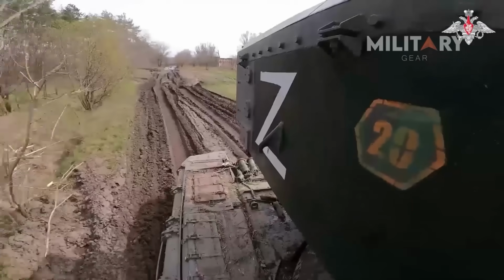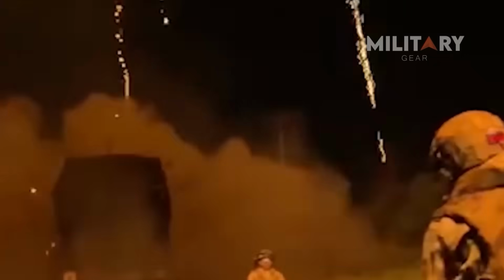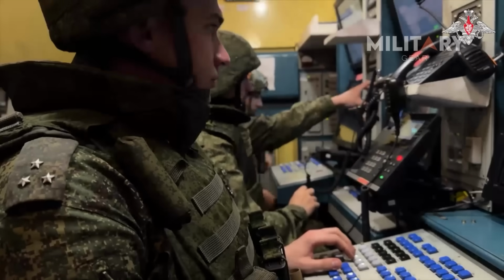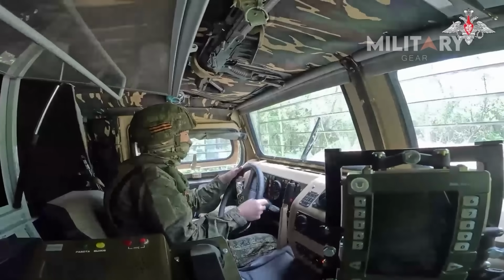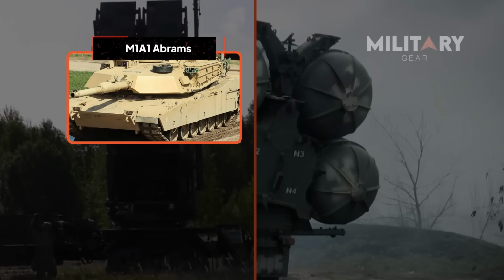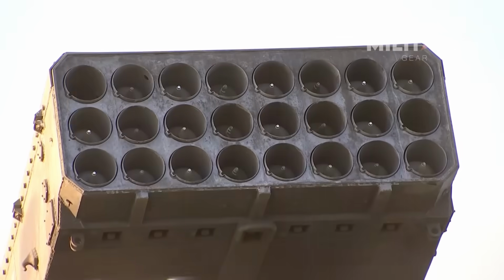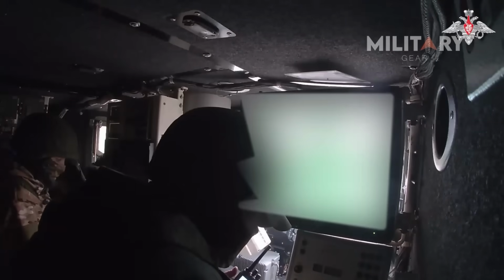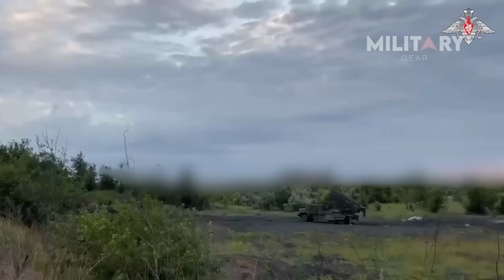This Weapon Ignites the Air—Thermobaric Explosion Leveled Secret Bunkers in Seconds!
The TOS-1A "Solntsepyok" has once again shaken the battlefield, unleashing terrifying thermobaric firepower in the Vovchansk region. Mounted on a T-72 chassis and armed with 24 devastating 220mm rockets, the TOS-1A turns entire settlements into fiery wastelands, incinerating enemy positions and overwhelming defensive lines. However, beneath this brutal power lies a deeper story—while Russia intensifies its offensives and pushes forward, questions are emerging about the vulnerabilities of this fearsome weapon. Issues with battlefield communication and centralized control threaten to expose weaknesses, even as Russia adapts and prepares next-generation variants like the TOS-2 and the rumored “Dragon.” With Ukraine’s defenses crumbling and elite troops stretched thin, the battlefield is becoming a proving ground for the evolution—and limits—of Russian thermobaric warfare.

00:00 Intro
01:46 Updated Performance of the TOS-1A
03:12 Progress of Russian Movements
05:12 Problems Faced by the TOS-1 and TOS